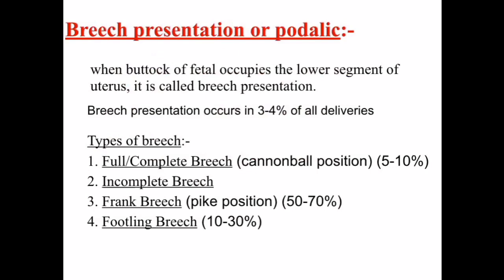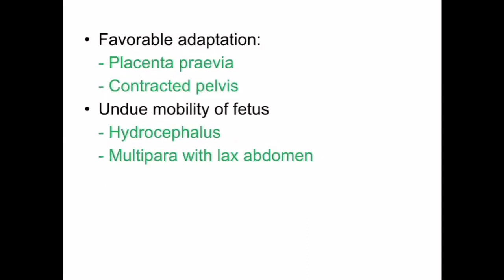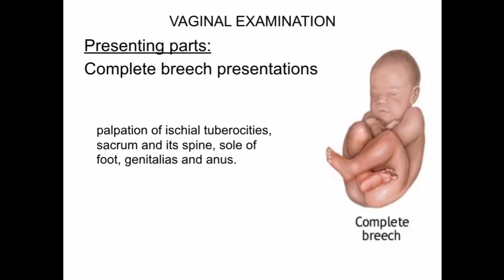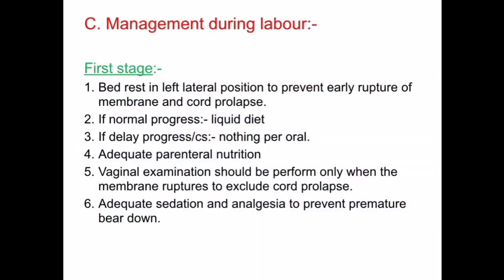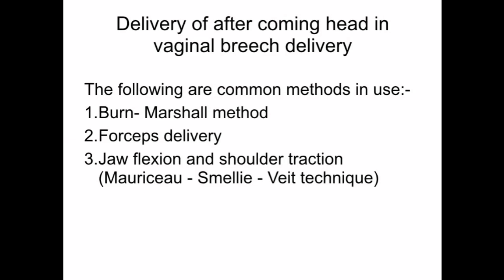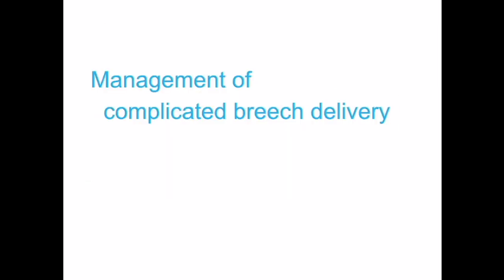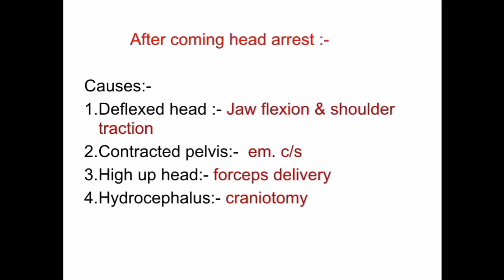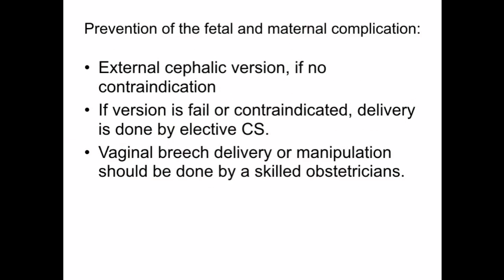Breech presentation tutorial.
Topic: Breech presentation
Department: obstetrics and gynecology